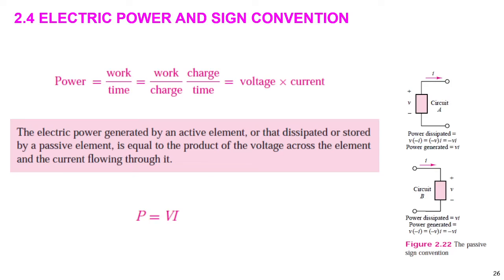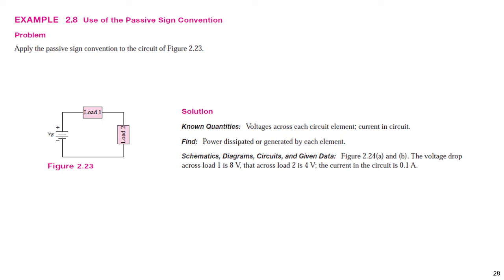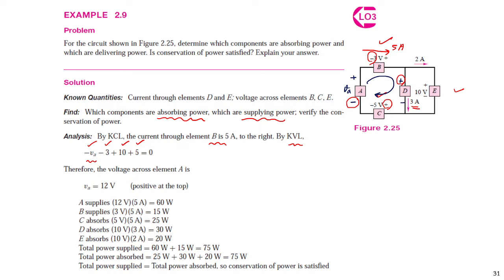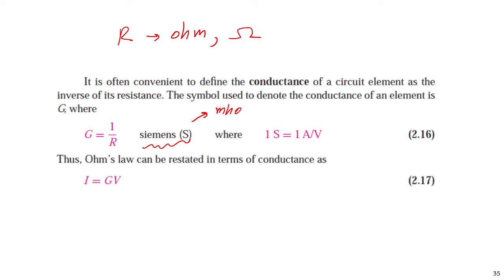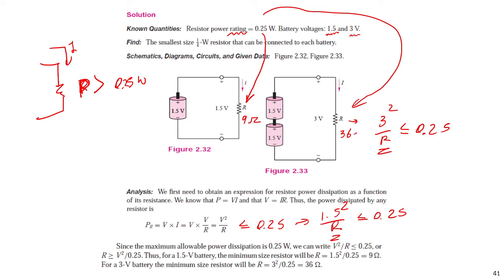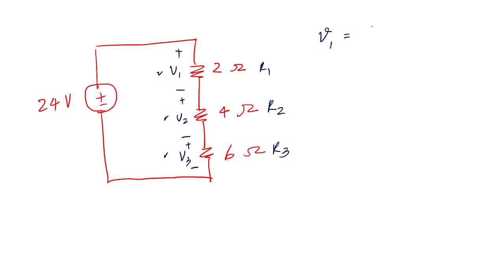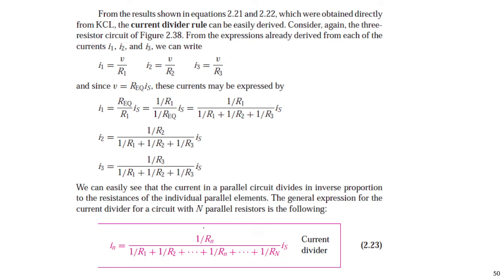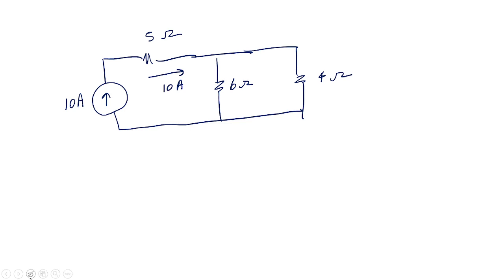529292 EE Inter S02 L02 Power and Ohm Law 2022 11 30 17 13 51